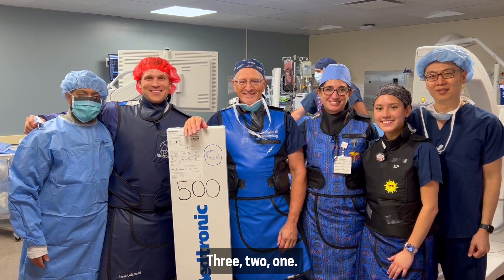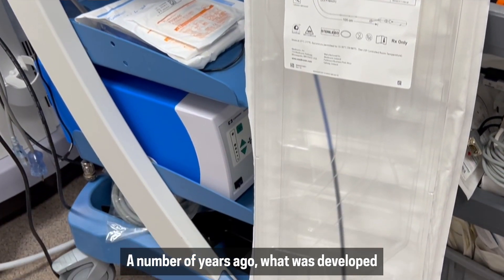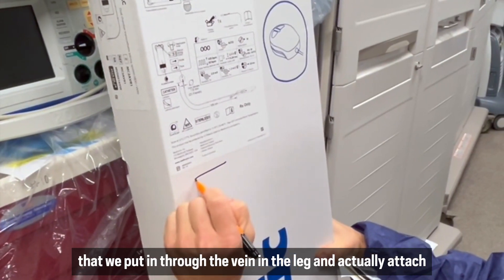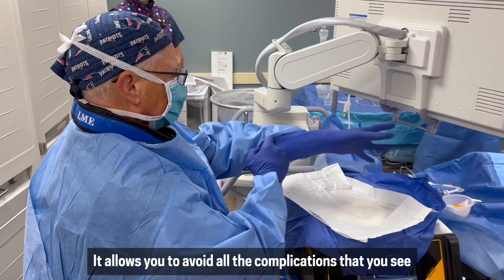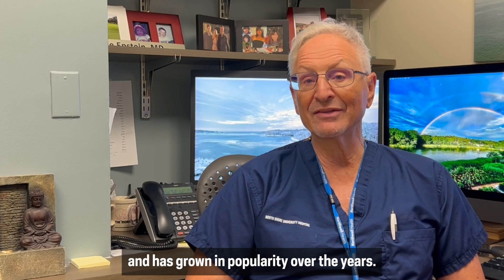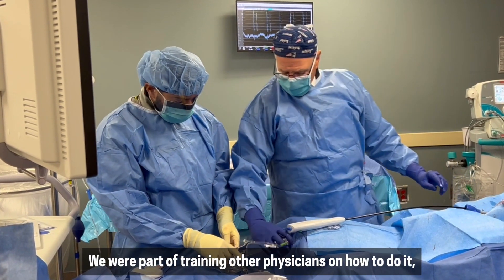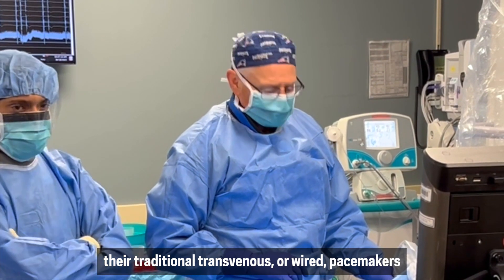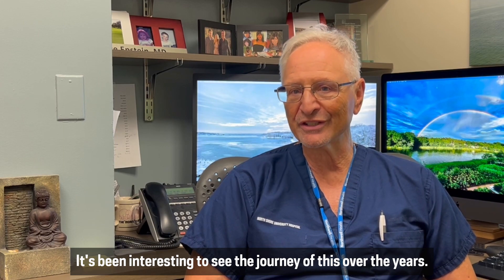Dr. Larry Epstein Reaches Milestone 500th Leadless Pacemaker Surgery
Dr. Larry Epstein, System Director of Electrophysiology, performed his 500th leadless pacemaker surgery at the Sandra Atlas Bass Heart Hospital at North Shore University Hospital.

Dr. Epstein has been a pioneer in the field for many years – using advanced technology to improve his patients’ lives.